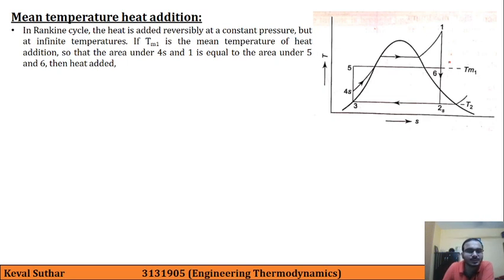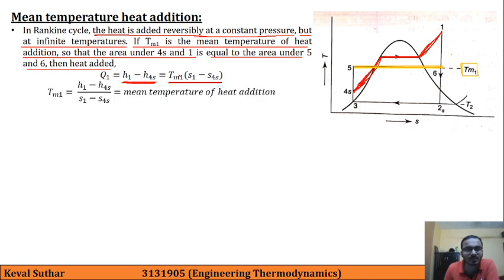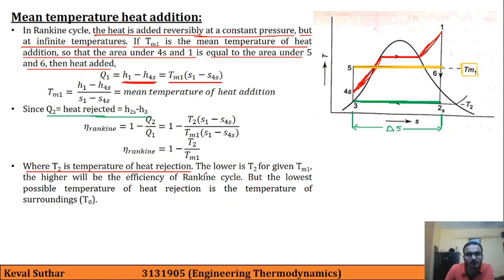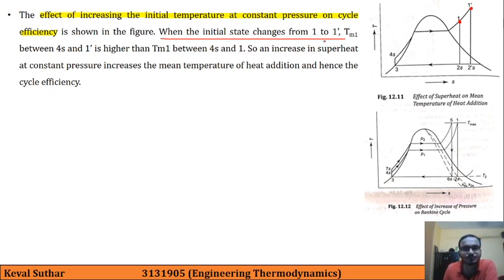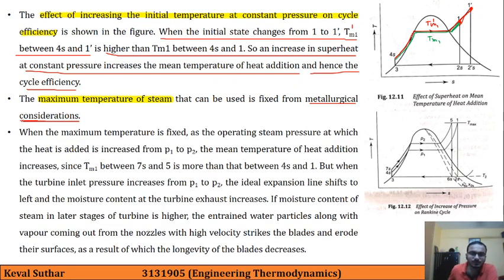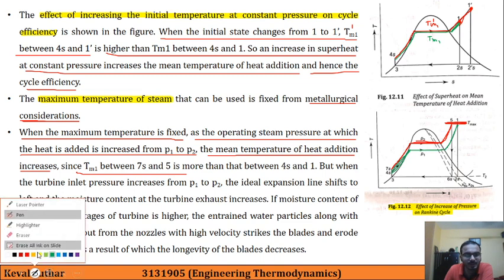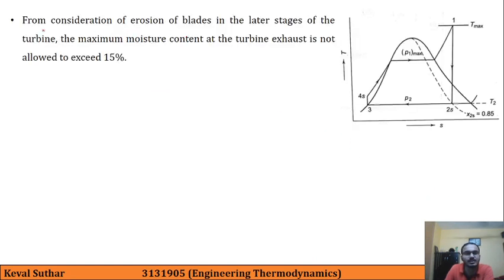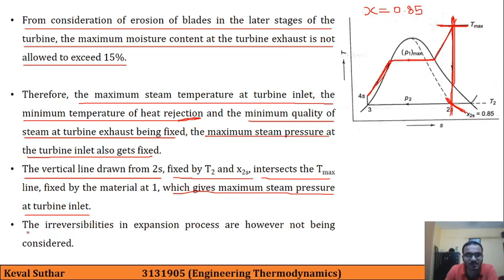[Lab_6] To study variables affecting the performance of Rankine cycle